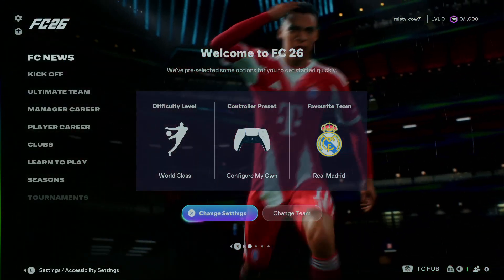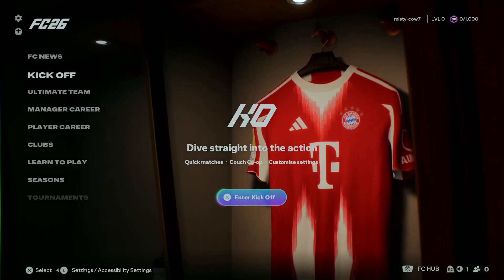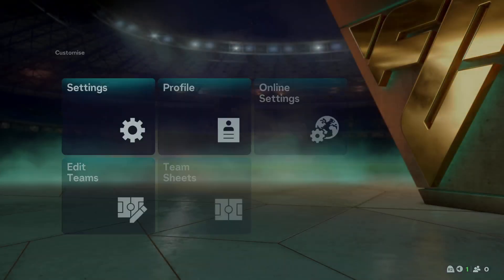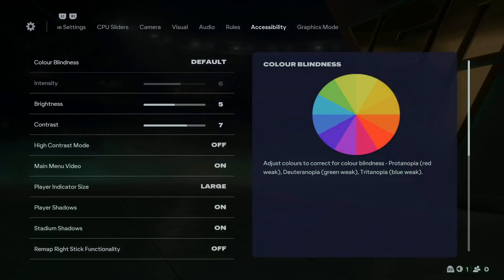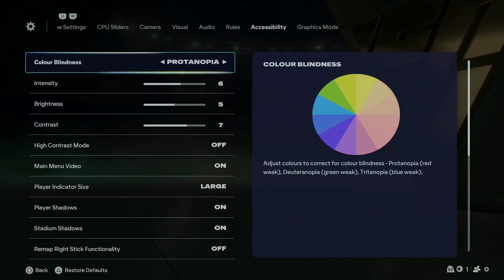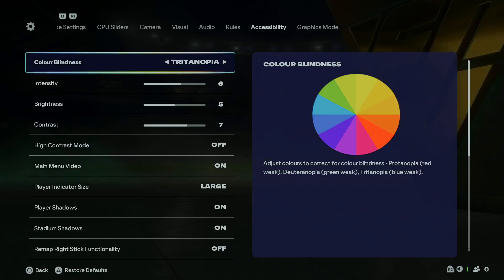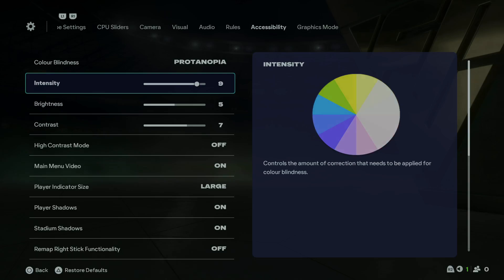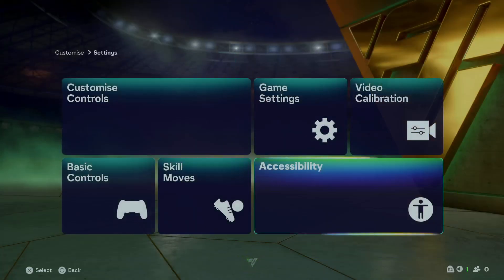How To Change Color Blindness Mode On FC 26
Here’s how to switch color blindness mode on FC 26 if you want to make the game more accessible and easier on your eyes. Knowing how to modify color blindness mode on FC 26 allows players to adjust the visuals based on their preference, whether it’s for Protanopia, Deuteranopia, or Tritanopia settings.

How To Enable Color Blindness Mode On FC 26;

Access Accessibility Settings
Find Color Blindness Mode

PS5 Controller